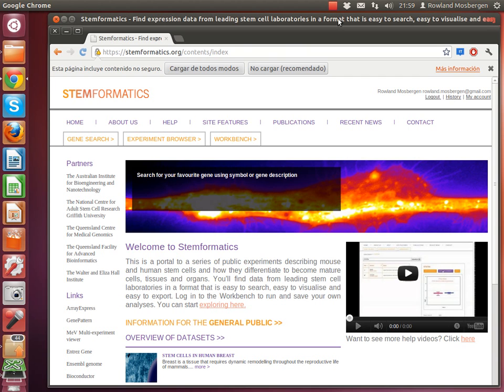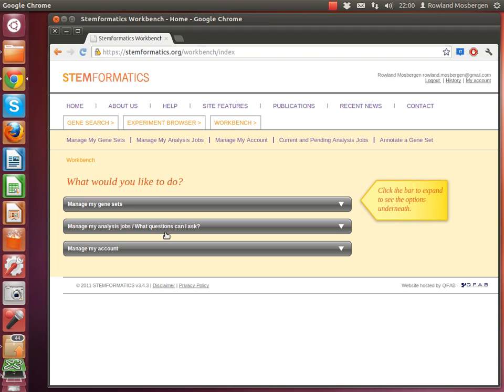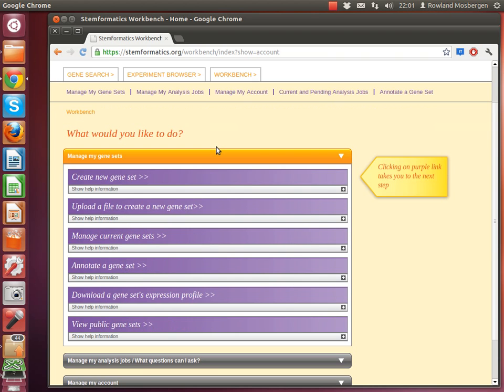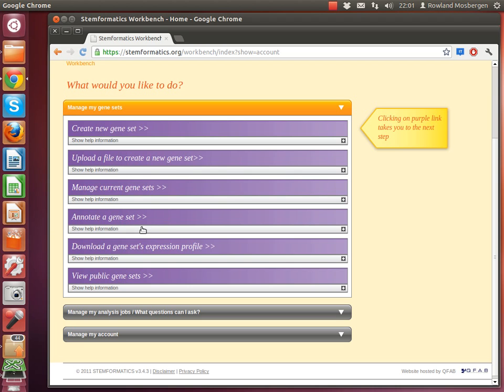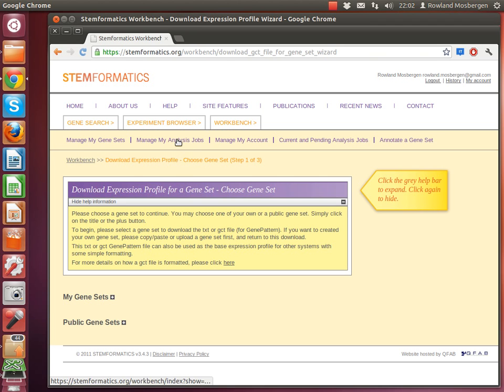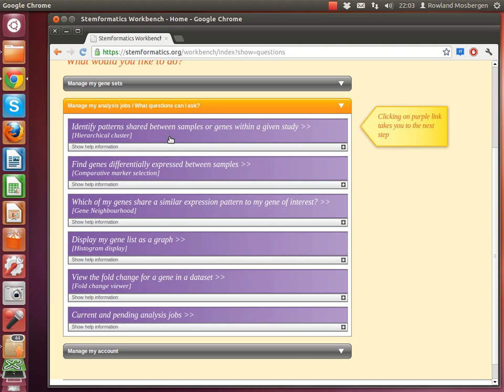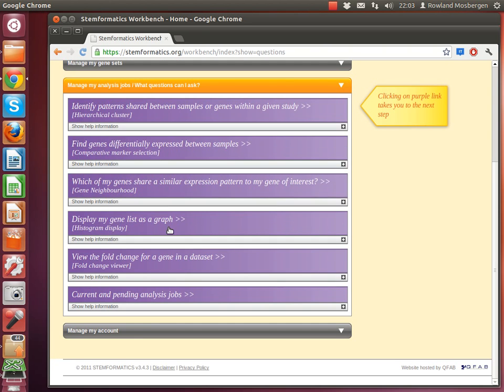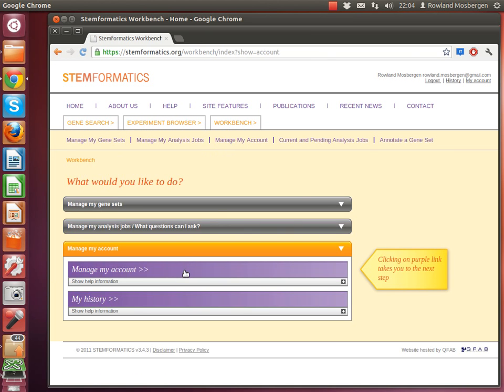Stemformatics Workbench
Brief overview of what the Stemformatics Workbench contains